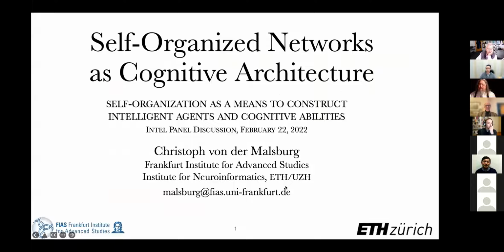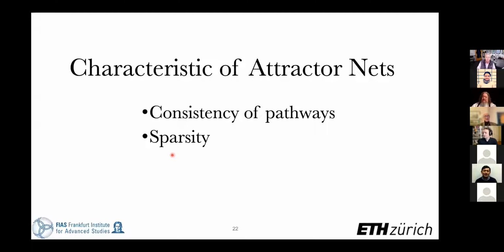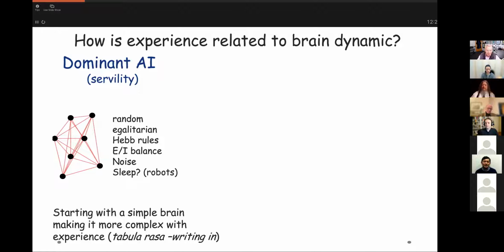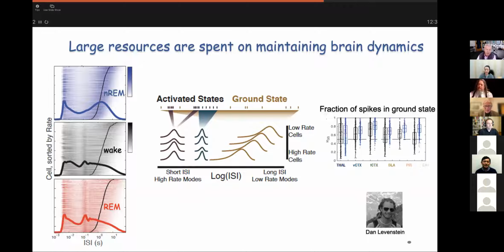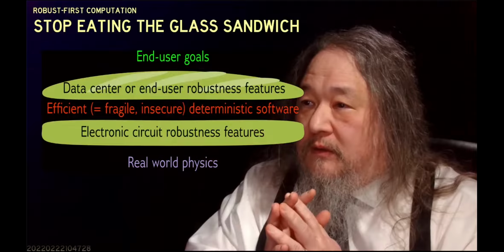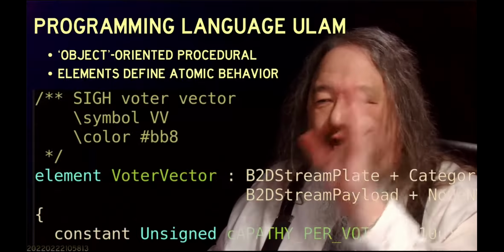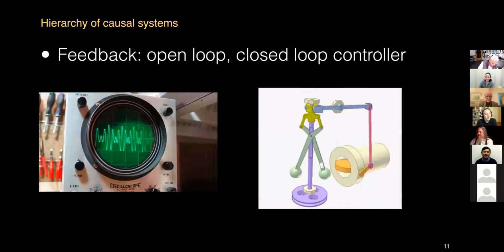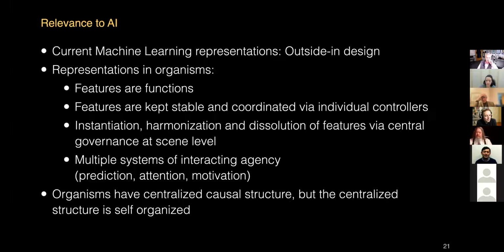Vectors of Cognitive AI: Self-Organization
Panelists: Prof. Christoph von der Malsburg, Prof. György Buzsáki, Prof. Dave Ackley, Dr. Joscha Bach.

Biological and social agents are very different from our present approaches to technologically designed artificial agents. Technological systems are constructed “from outside in”: they extend a world with known, reliable functionality by forging a deterministic substrate into additional, required functions. This is true whether we are building a bicycle in a workshop or a learning algorithm in a software development environment. In contrast, biological systems (such as plants, or the mind of a human being)  are growing “from inside out”: they organize an indeterministic substrate with unreliable properties into a structure that converges to serving the required function, and which will even self-heal and regrow when they are being damaged or disturbed. What can technological systems (and especially AI) learn from the self-organization of biology? What basic principles drive self-organization, and how do they lead to efficient, robust and adaptive implementations of intelligent information processing? How can we formally describe self-organizing systems in a computational context?In this panel, we discuss perspectives on self-organization in the context of AI, neuroscience and general computation.